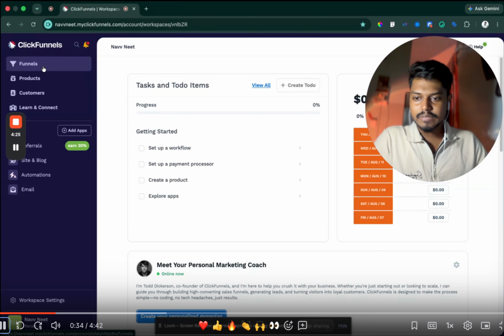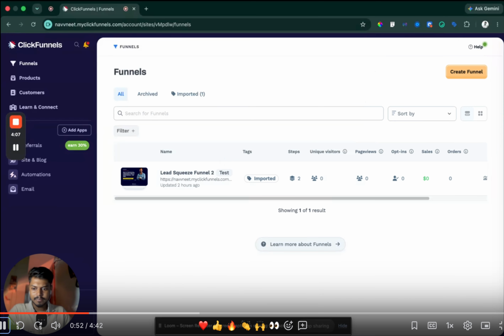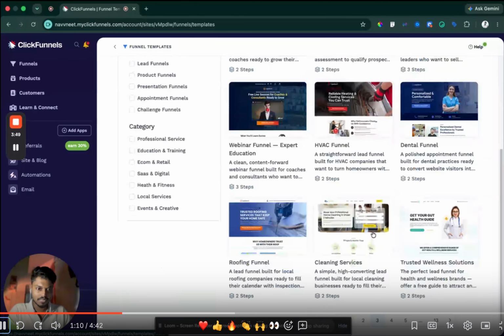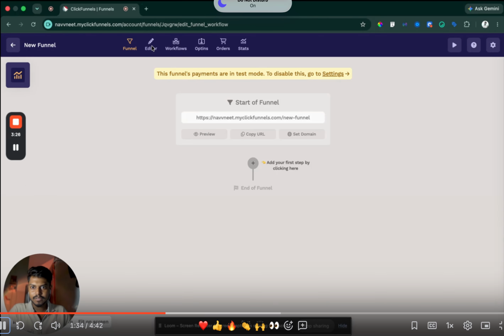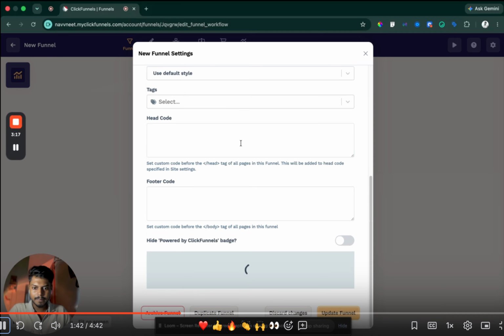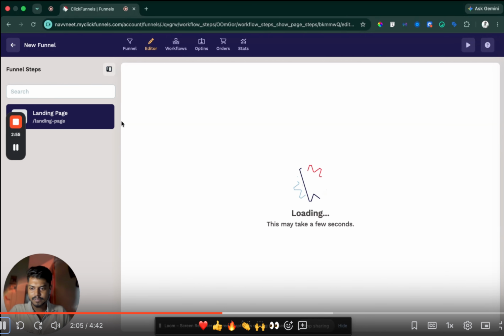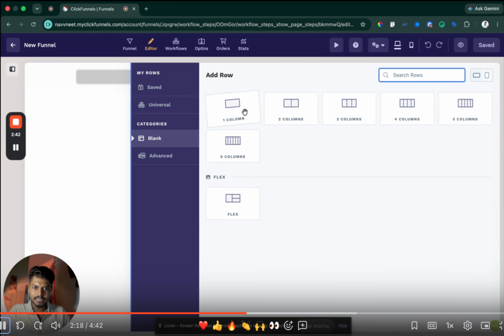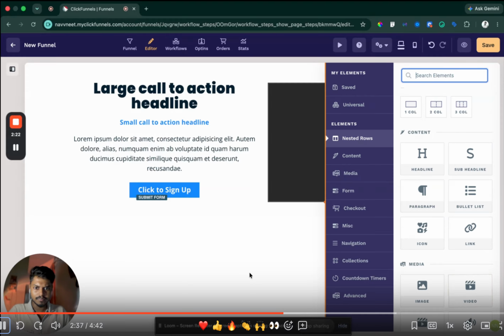How to use ClickFunnels in 2026 | Navv Neet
Hey! We have tried to cover the basics of the clickfunnels - How can you use it in 2026, even if you have zero tech knowledge.

We made a simple and easy to understand training on it.. that will help you to find the basics with no complications

Welcome to the official channel of Navneet Prakash — Founder of Clientrax.

Clientrax is a digital funnel and automation agency focused on building structured sales systems for coaches, consultants, and digital product businesses.

On this channel, I break down real funnel builds, backend logic, payment integrations, workflow automations, and system architecture that power scalable online businesses.

If you're serious about building digital infrastructure that actually works,  explore the resources below.

🔹 WORK WITH CLIENTRAX

🔹 OUR DIGITAL PRODUCTS
Ebooks, Templates & Funnel Resources

🔹 FREE RESOURCES
Free Guides & System Breakdowns

🔹 TOOLS & SOFTWARE WE USE